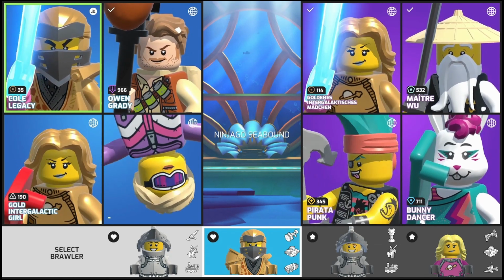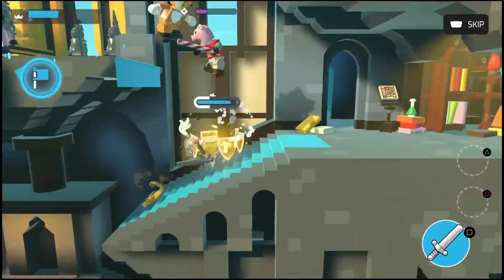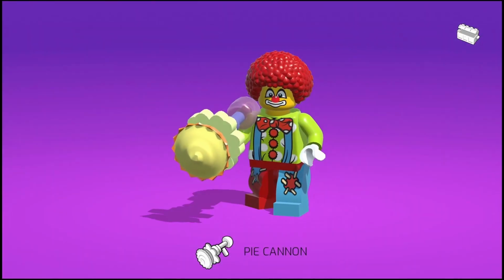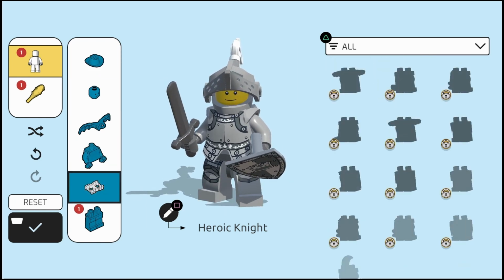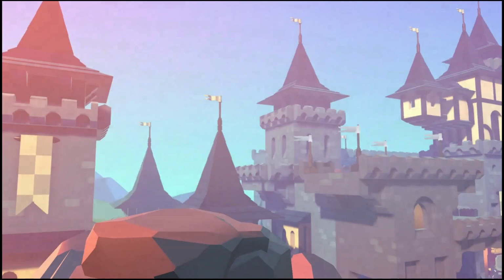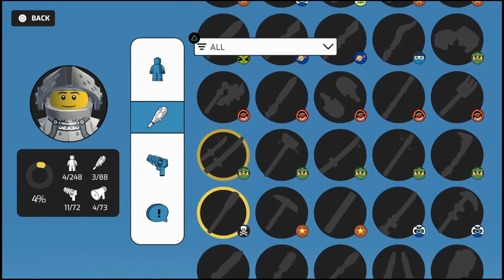Lego Brawls is it as good as smash bros | Mini Midas preview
Welcome to the rebrand! Mr Midas Games. Thank you so much for clicking on my video.

Welcome to Mini Midas preview, Mini Midas gives a brief insight into the new Lego Brawls

What do you think, will you give it a go??

This is the last week for the Creator Setup Giveaway so make sure you keep it locked in

If you enjoyed the video, please don't forget to hit dat LIKE!!

Game provided by.

🎮 Capture your gameplay the same way I do!

*Music*
Intro VT Rayman Beats
Outro VT Richie Fargas
Music from